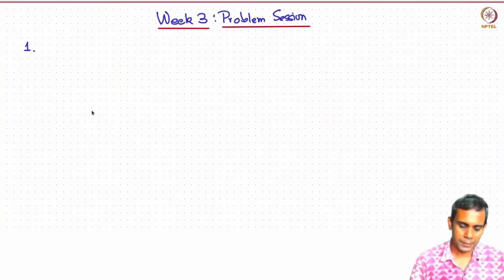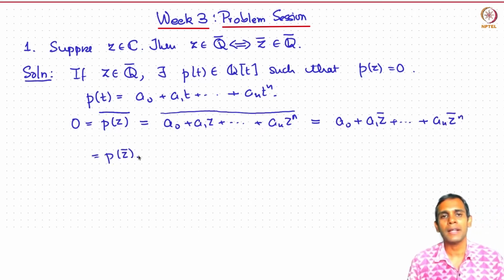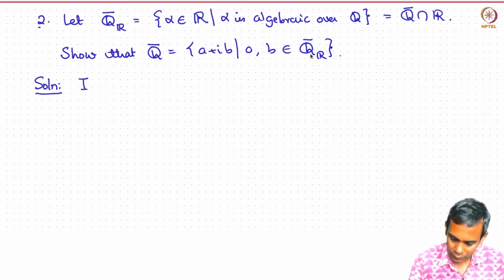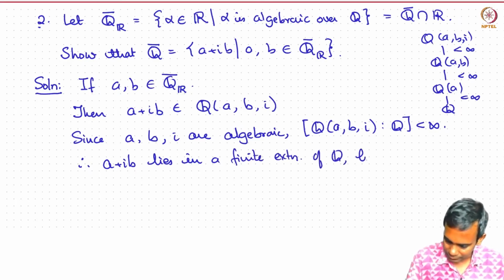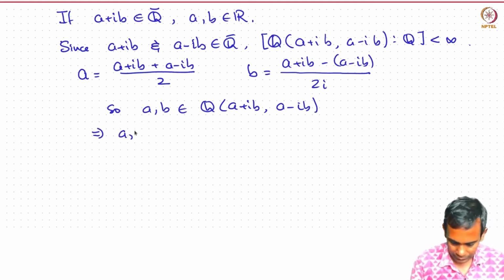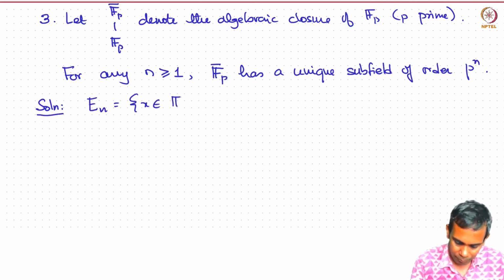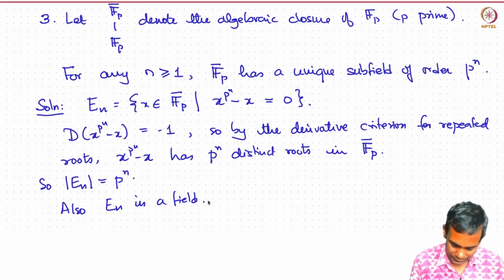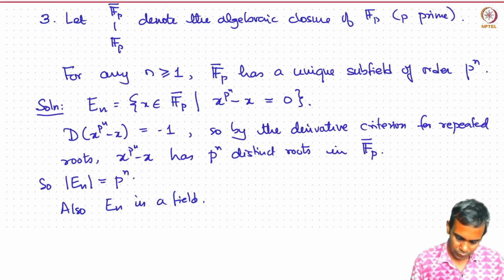Solved Problems, part 1 (Week 3)